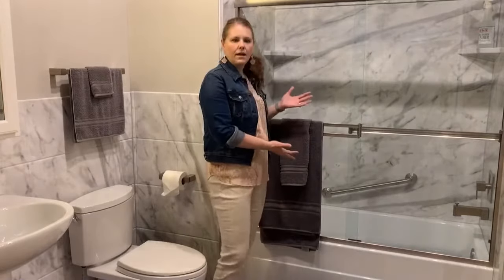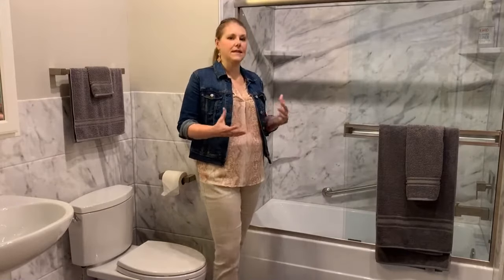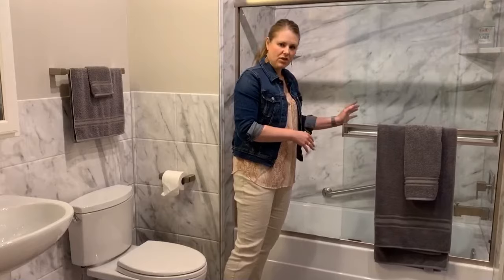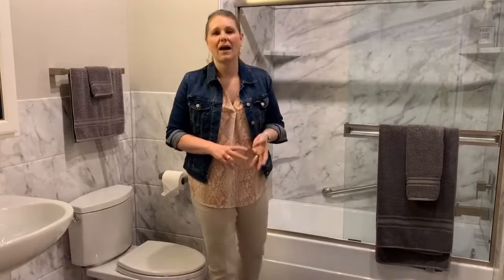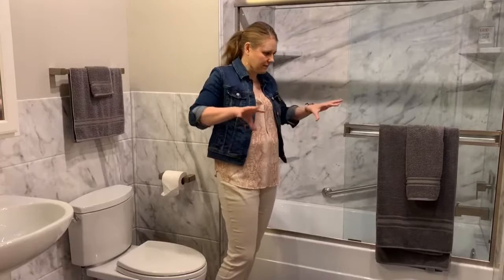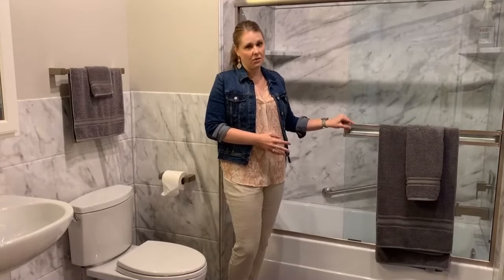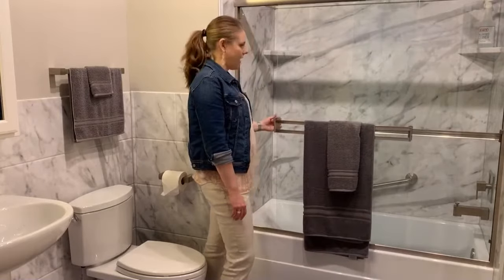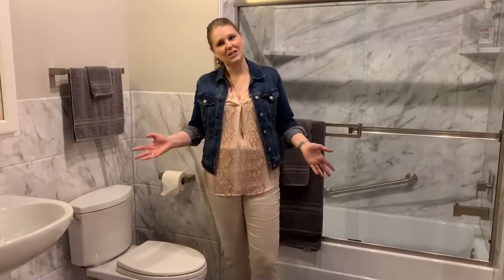Tub Time: Shower Curtain or Shower Door?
Here at ReBath of Omaha, Dana tackles the big question on this week's episode of Tub Time, "Should I choose a shower curtain or shower door?" What's better for access to the tub? What's better to keep the water in the tub area? How can I make each option work with my style and design preferences?